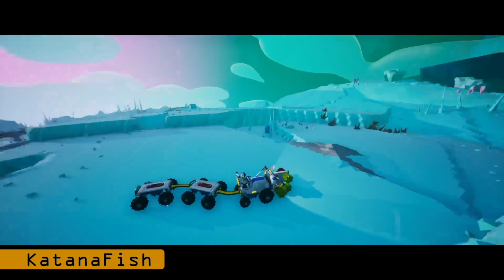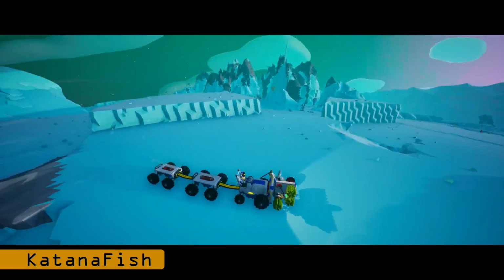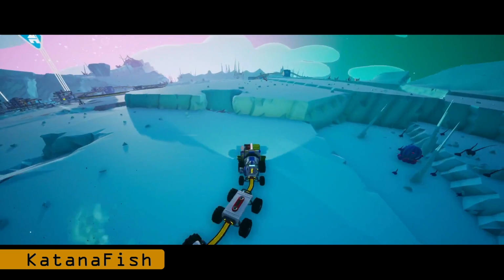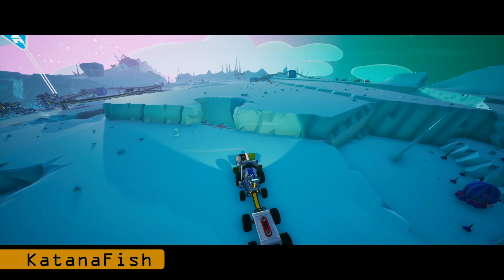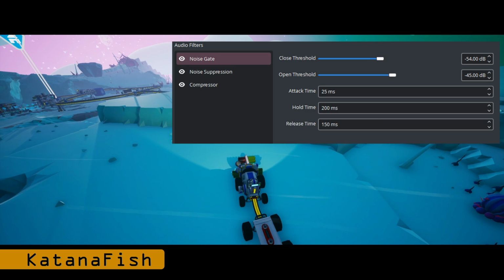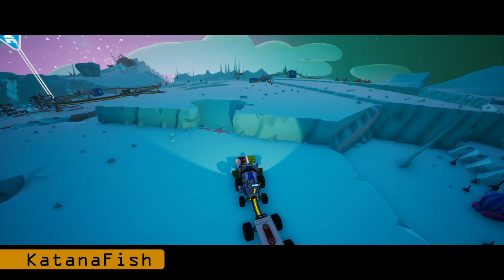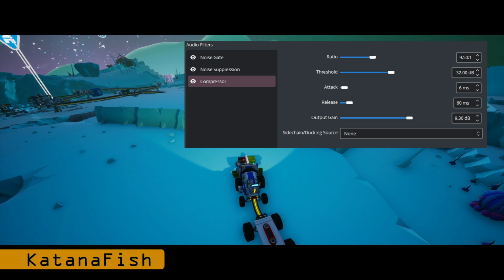Better Quality Audio Fix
Just Some recordings of my tests to improve my audio quality and tips if you would like to try the things i did!